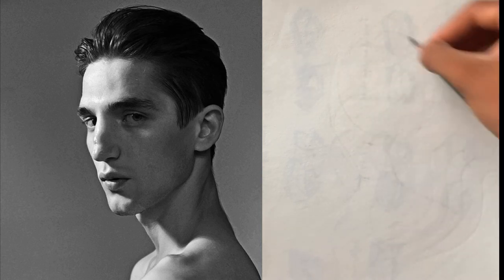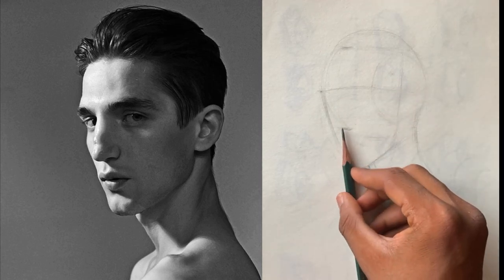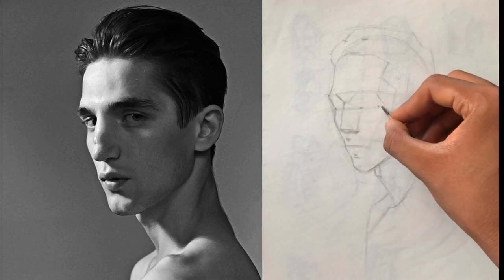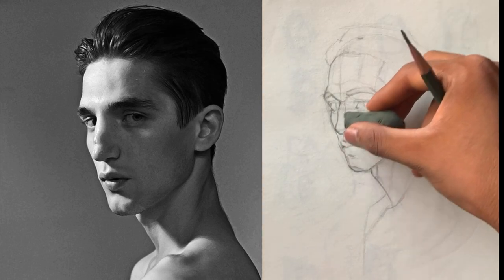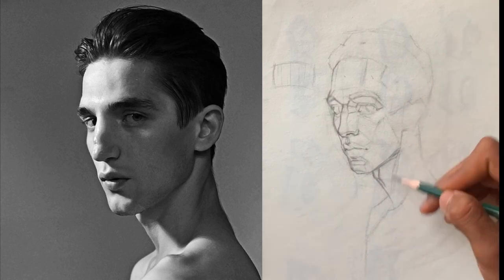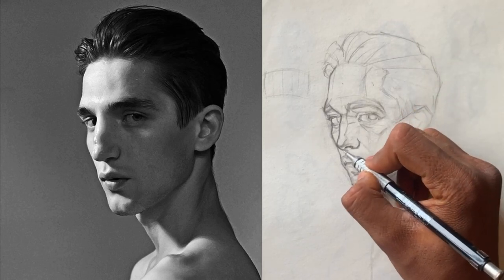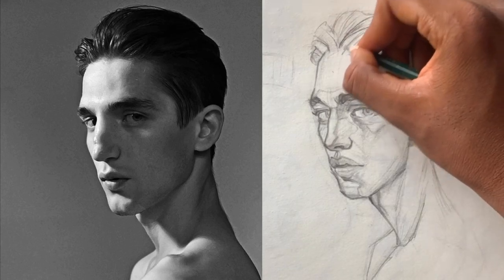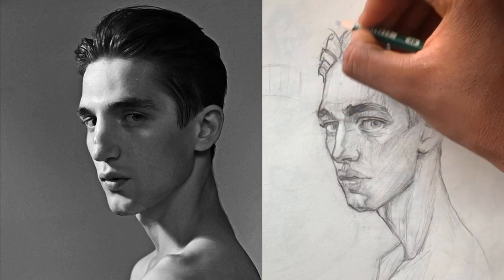Portrait study- combining the loomis and asaro method- full demo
Reference photo from Pinterest: Anatol modzelewski